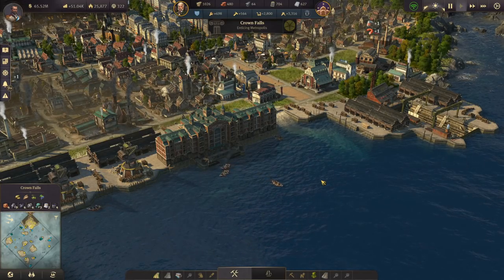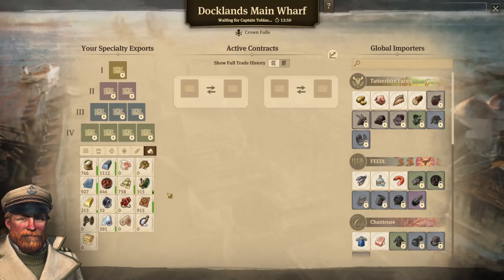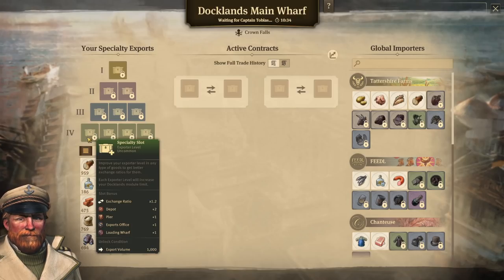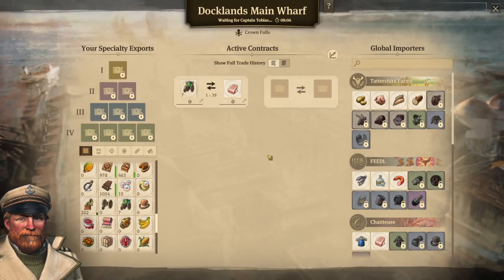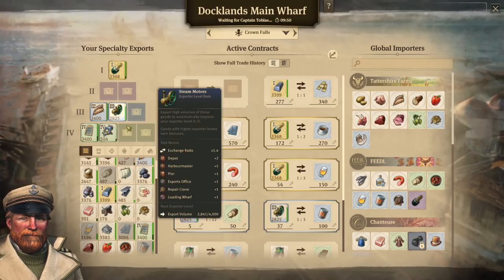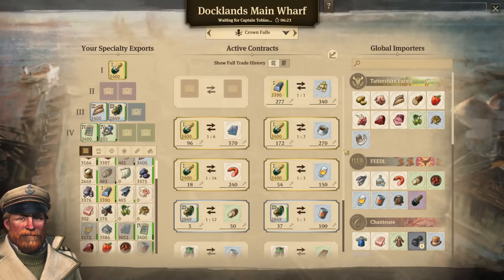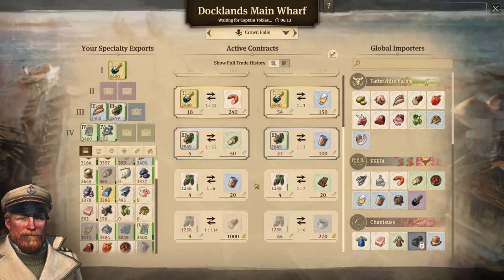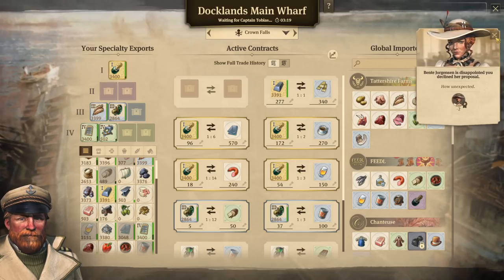Anno 1800 Docklands DLC Import/Export Mechanics Explained!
A guide explaining the new import and export system for Anno 1800 Docklands DLC.